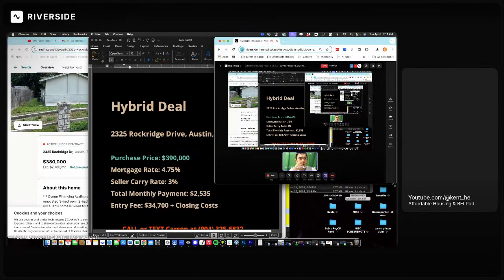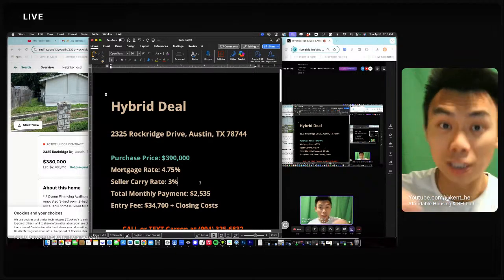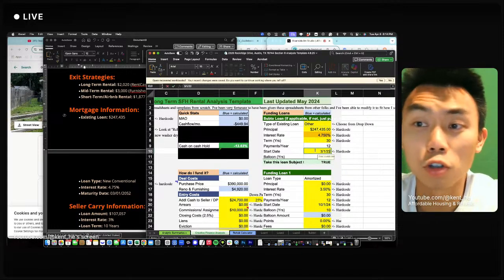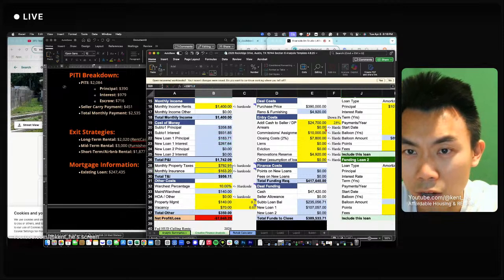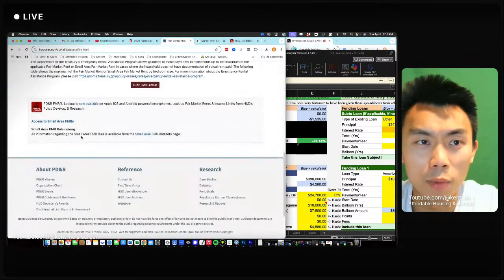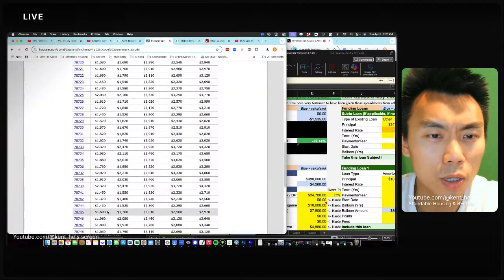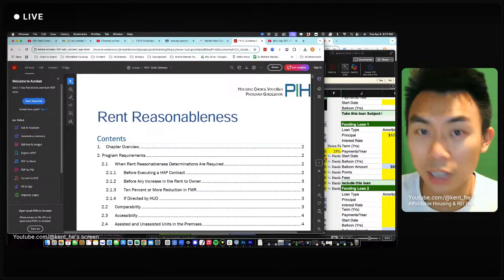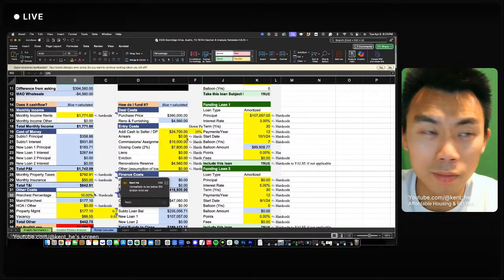Day 557 - How to Analyze Austin Subto Hybrid Seller Financed for Section 8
How to quickly analyze whether an off-market subto hybrid seller-financed deal cash flows for Section 8 affordable housing.

to stay up to date on our latest content and project updates by joining our community full of Affordable Housing investors!